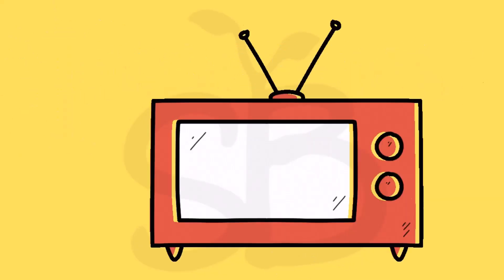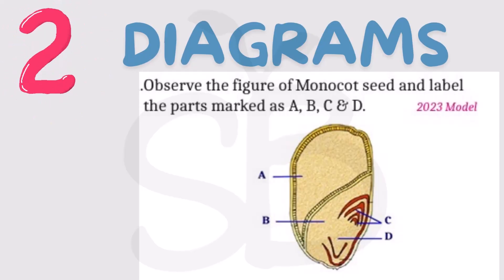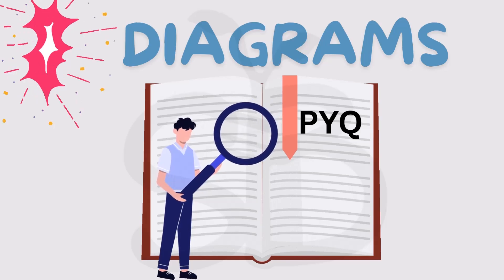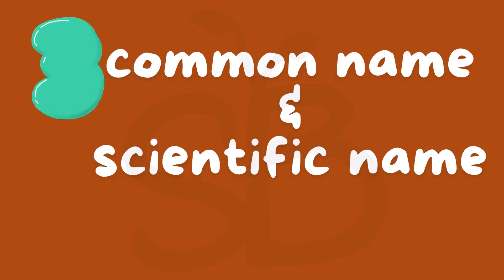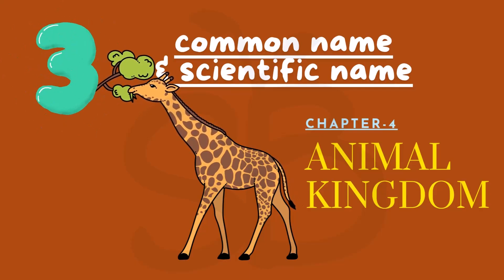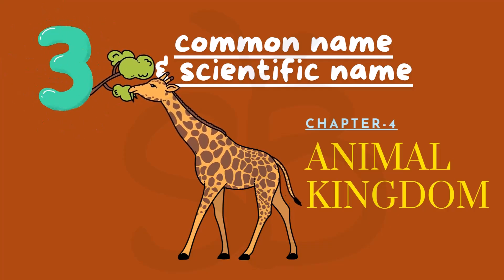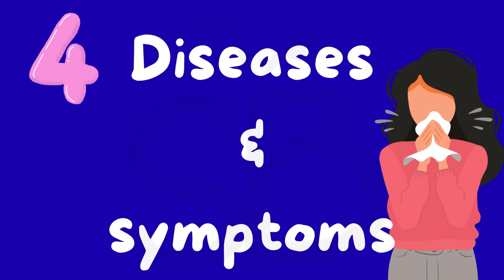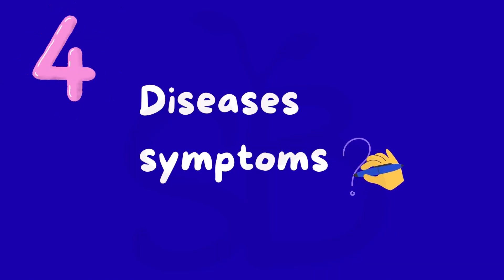Class 11 & 12 Biology എങ്ങനെ പഠിക്കണം? smartstudy biologyclass12 biologyclass11 HOW TO STUDY BIO